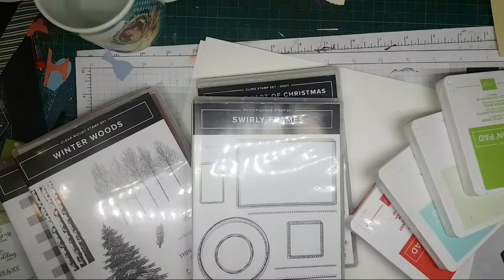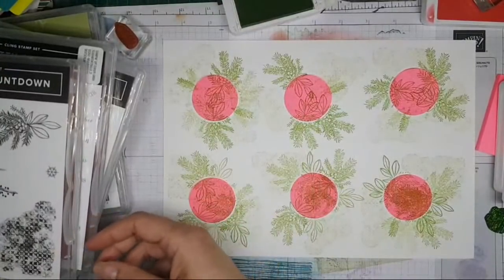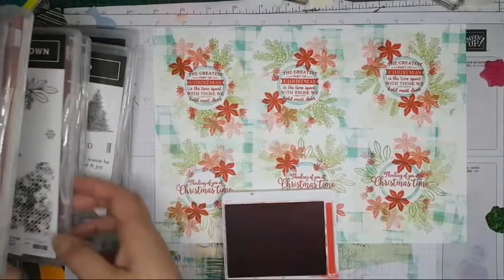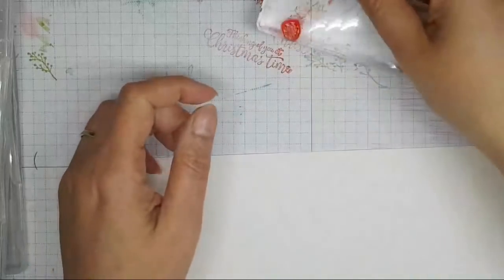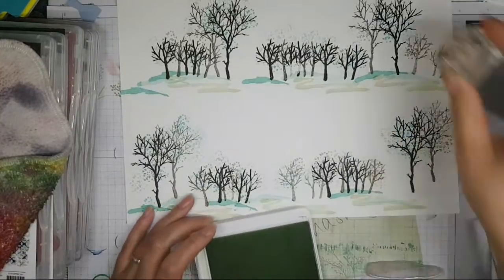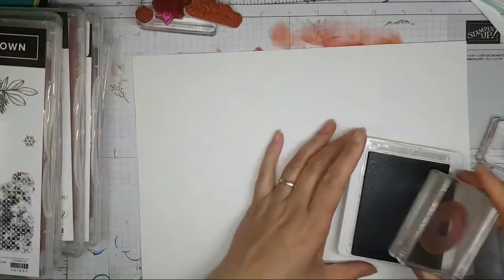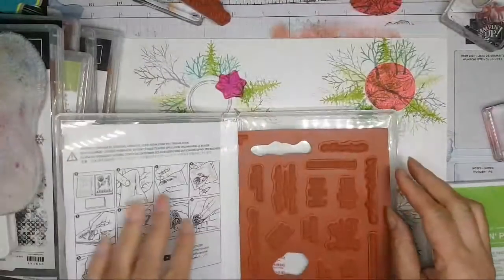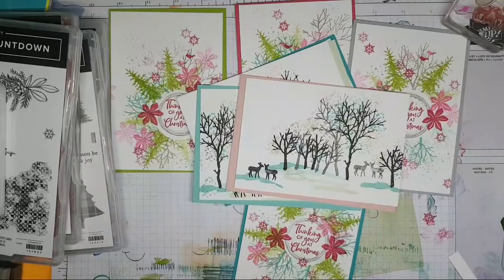Christmas One Sheet Wonder with Masking 14 card fronts in 1hr!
3 one sheet wonders making 14 cards.
sone fun and whimsical designs using just stamps and ink.

and to see more inspiration from  UK Independent Stampin Up demonstrator Ruth Trice please  go here

J O I N For free products and discounts on further purchases